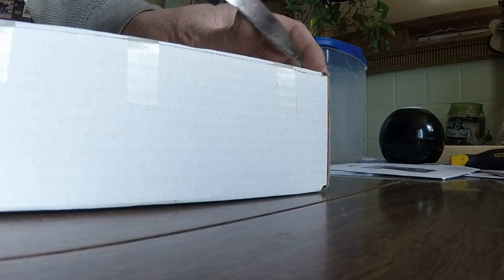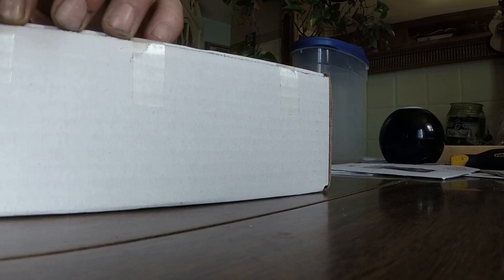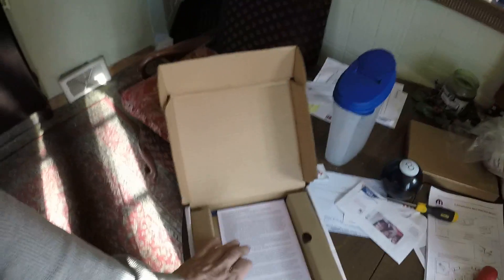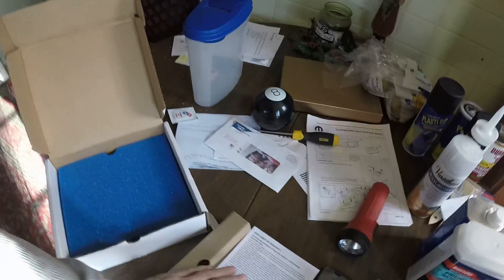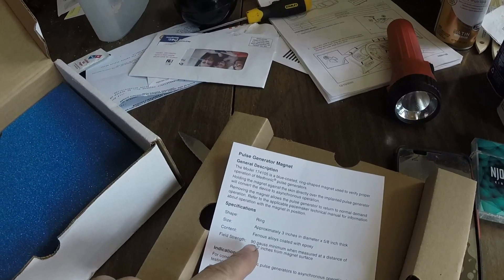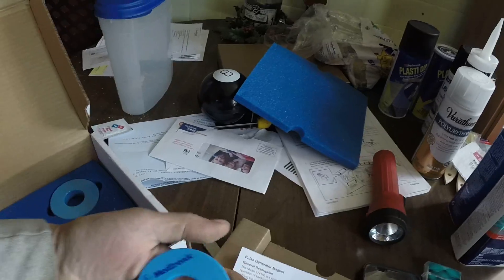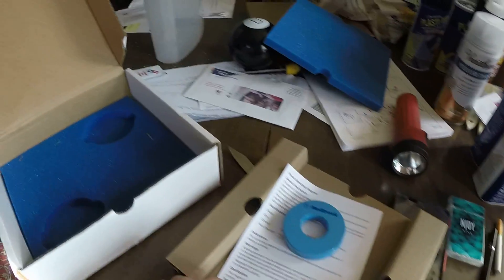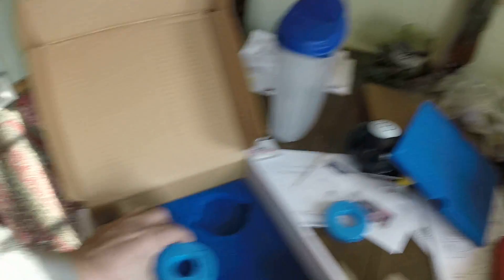Welding Live or Die with a ICD Pacemaker / Defibrillator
Bypass you device with magnet. Not recomended if you have kids or parents.